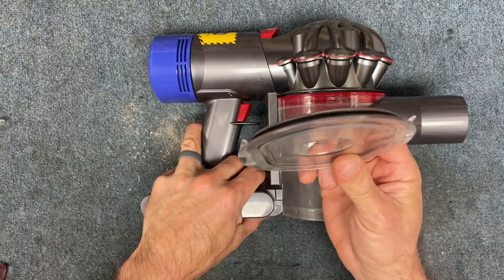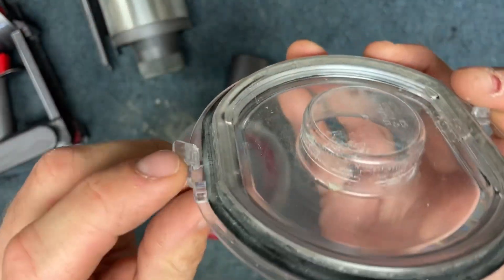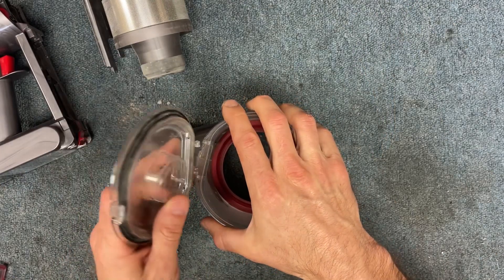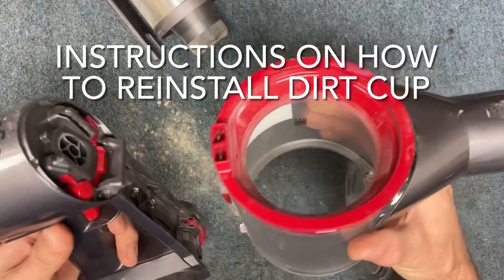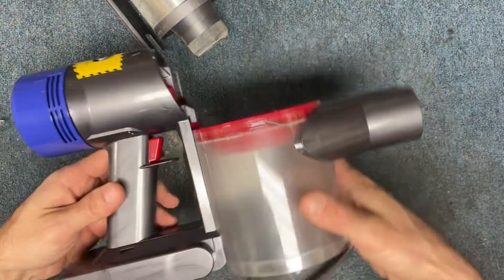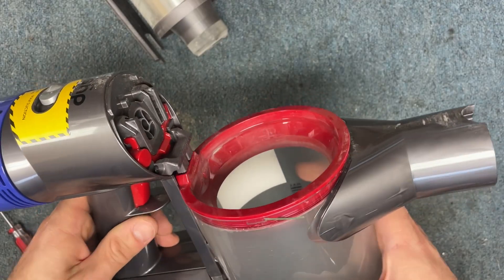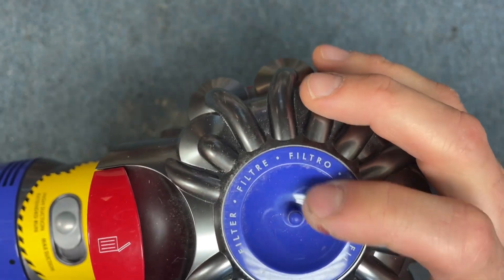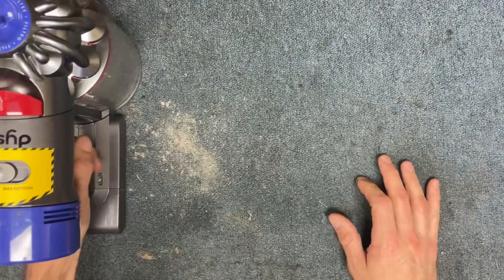Vacuum repairman shows how to fix your broken dyson V7, V8, or V10 dirt cup!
Tips on how to repair your broken dyson

Interested in investing in a quality vacuum that can last you 20 years?